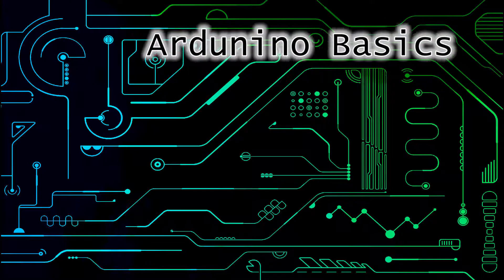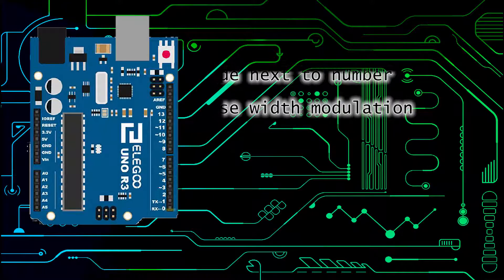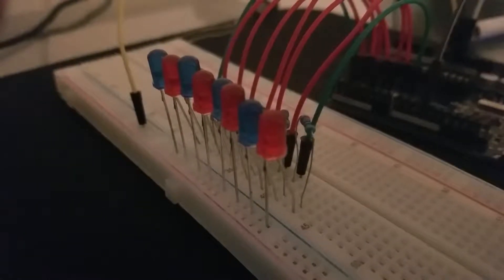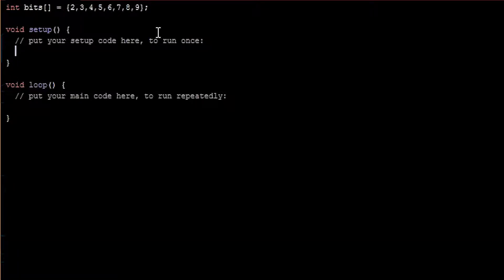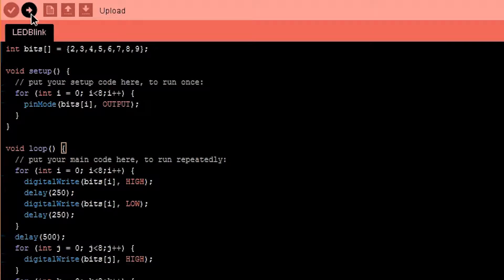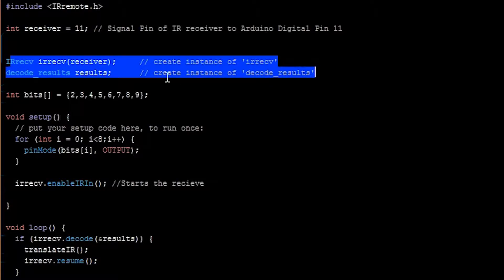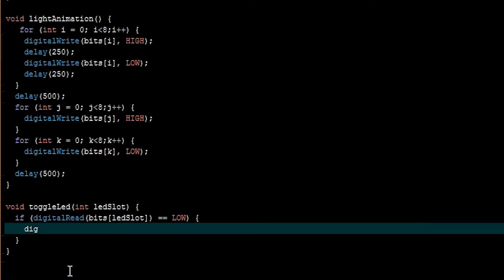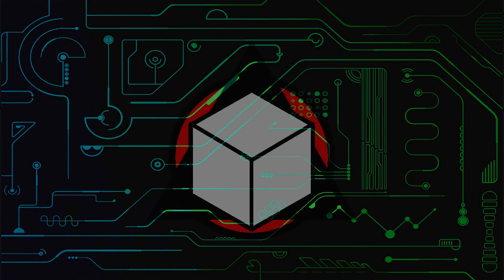Lighting Multiple LEDs with C++ and Arduino (Arduino Tutorial Series)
In this episode we learn how to light multiple LED's with code using C++, an Arduino and an IR receiver and remote.